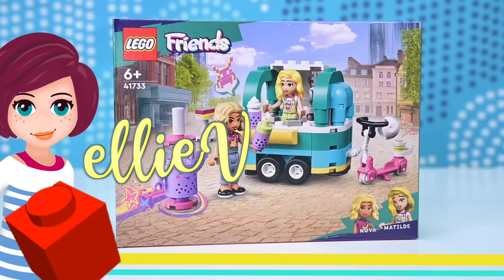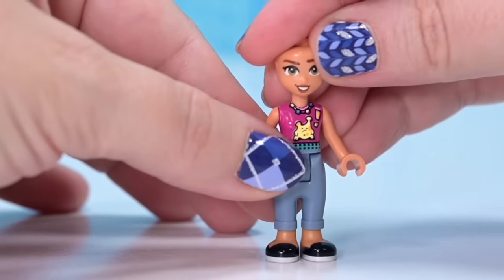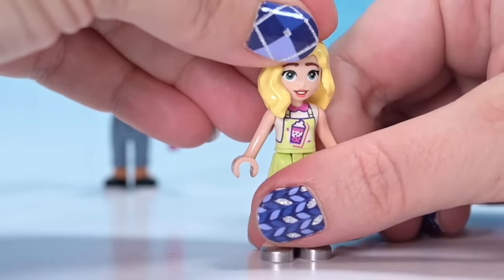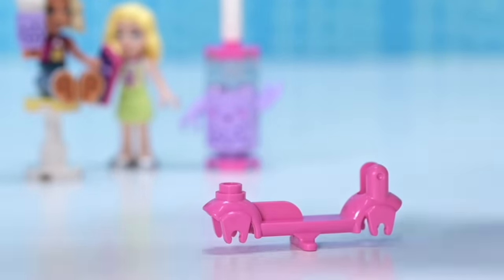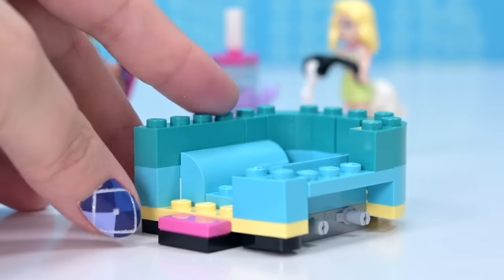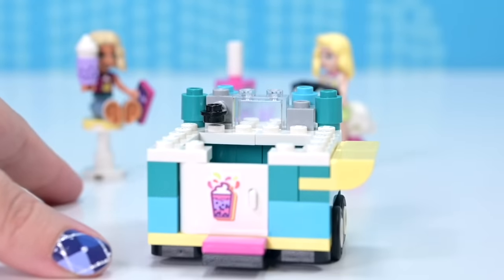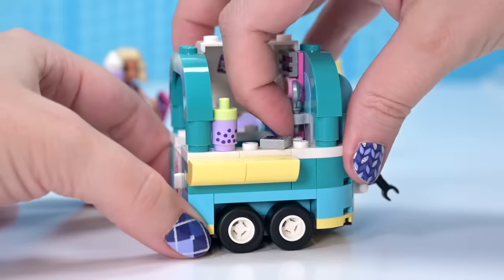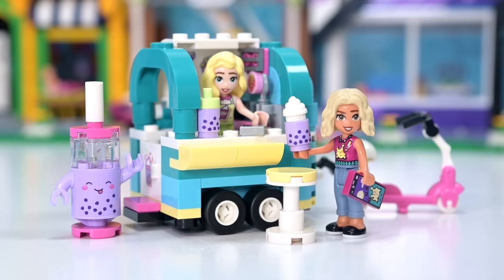No such thing as too much bubble tea 🧋 Lego Friends Mobile Bubble Tea Shop build & review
This is just a little set but it packs a very kawaii punch! Plus I highly endorse mobile boba tea stations if that means I can get a cup on every street corner 👍🏻